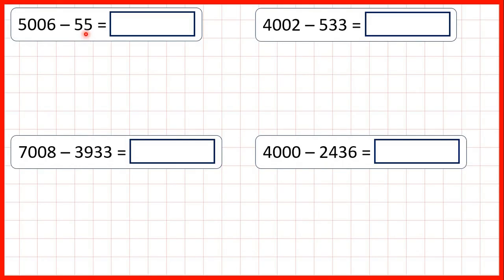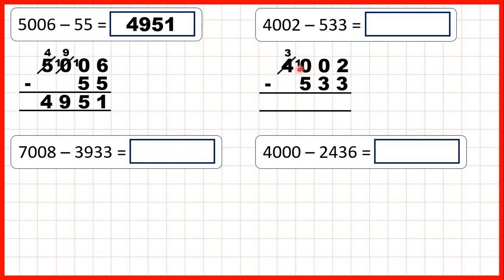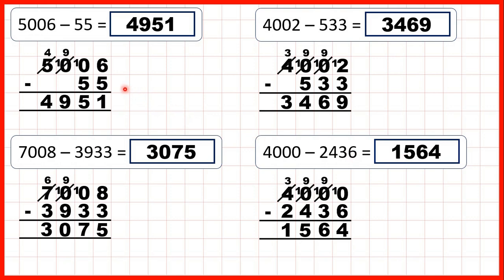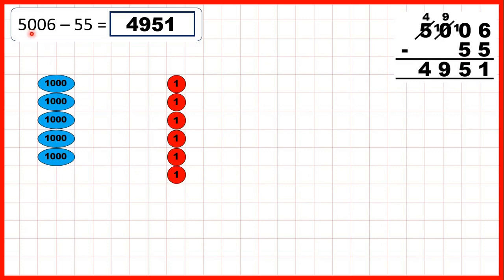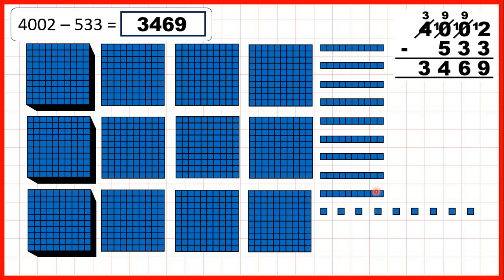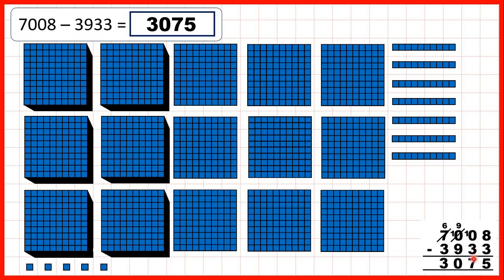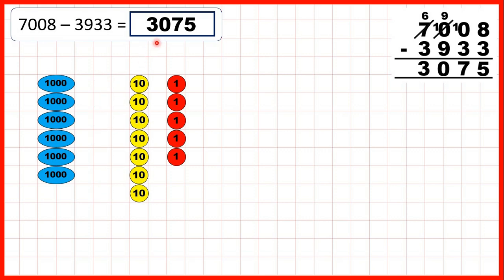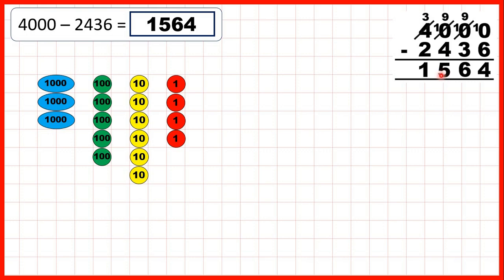Exchange across zero to subtract four-digit numbers using column subtraction | Year 4